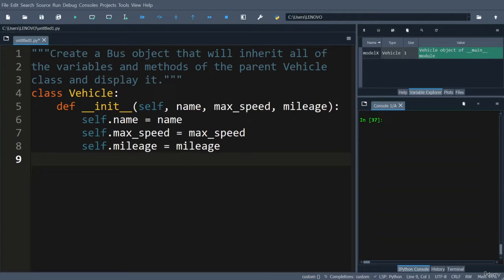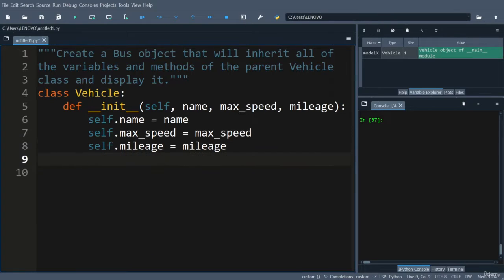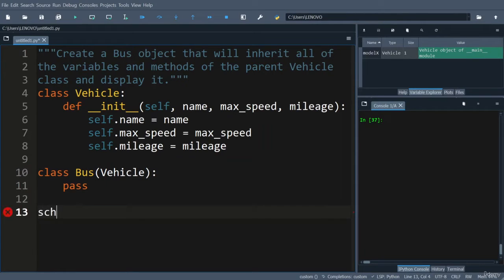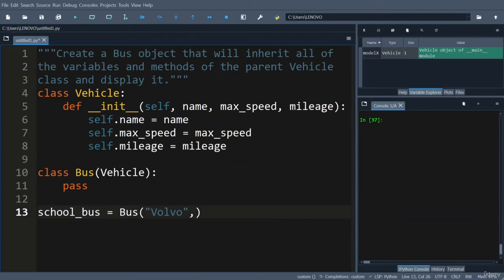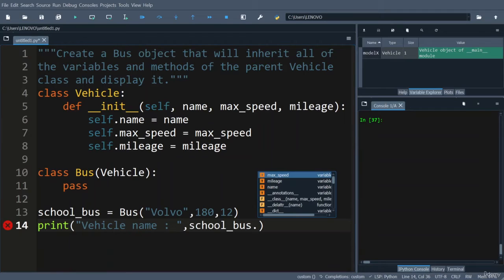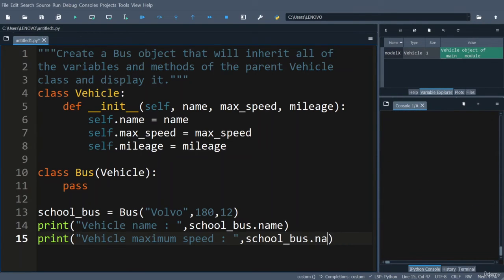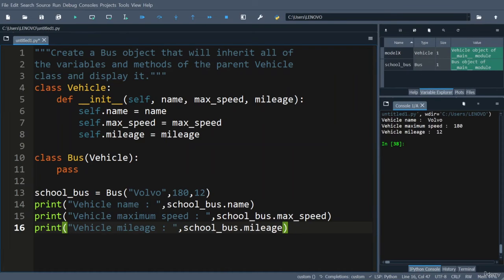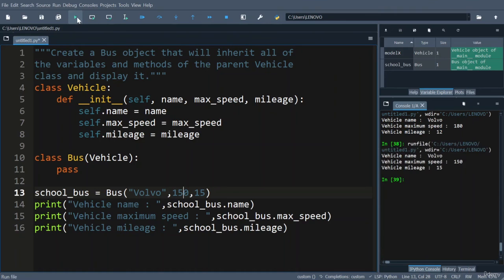7.Python Programming Complete Beginners 7. OOPS in Python 7.2 Inheriting Vehicle class 2024.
7.Python Programming Complete Beginners 7. OOPS in Python 72  Inheriting Vehicle class 2024.

6.Python Programming Complete Beginners 6.6  Write a Function to compute Cumulative product of numbers in  a list 2024.